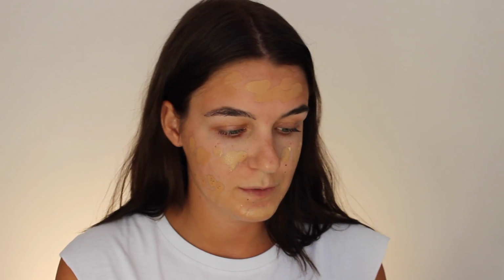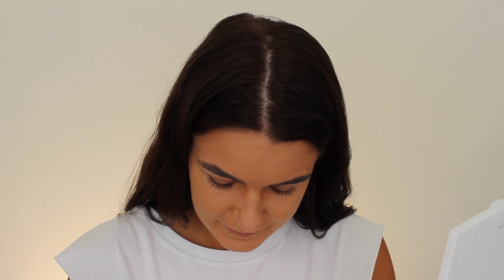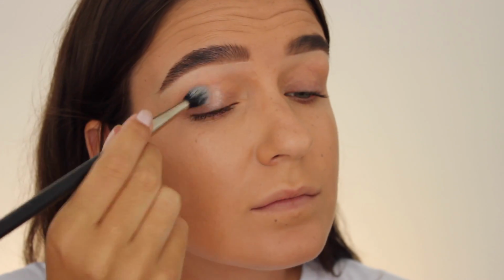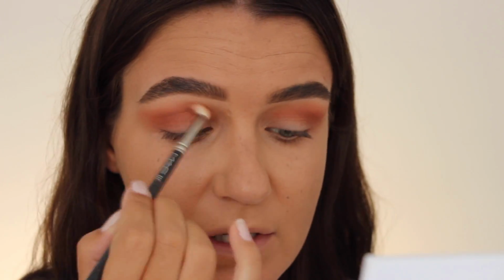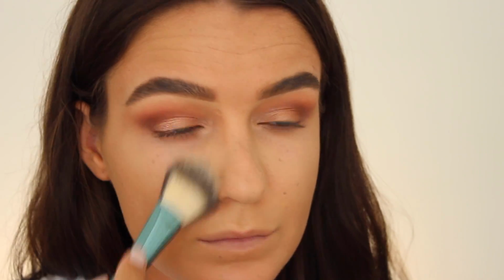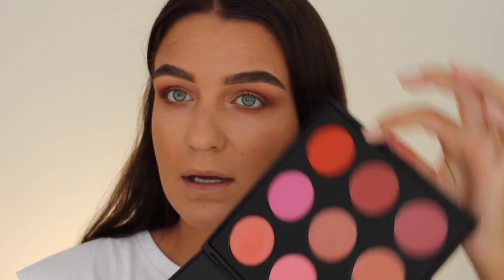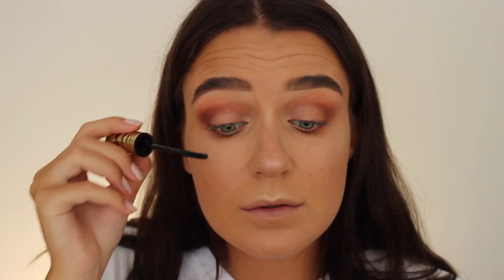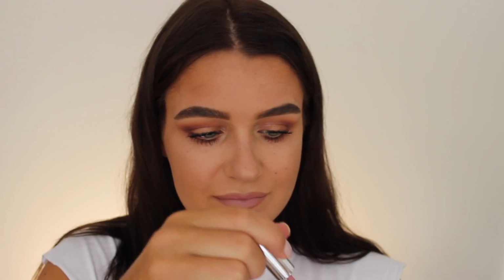Full Face First Impression | Nyx, Morphe, Milani and more..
I hope you guys enjoyed this full face first impressions - was my first one to fillm. Sorry the uploads still aren't regular, but life has been super crazy and youtube is only a side jib for me on top of full time uni.

Love you